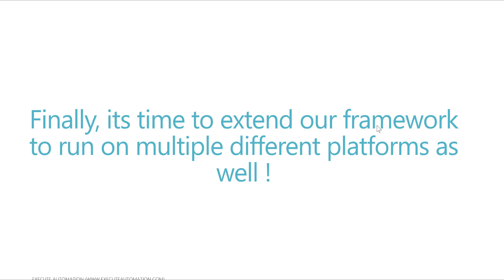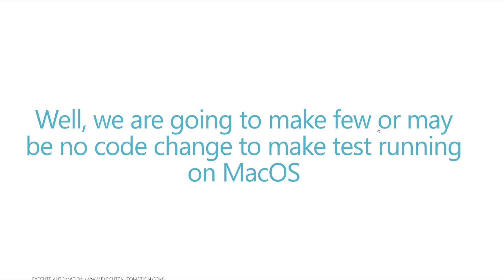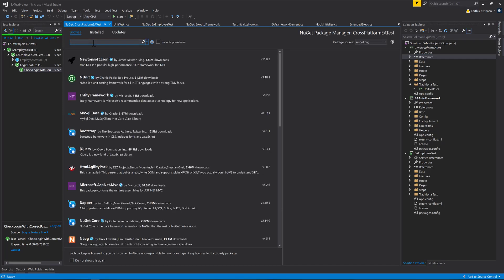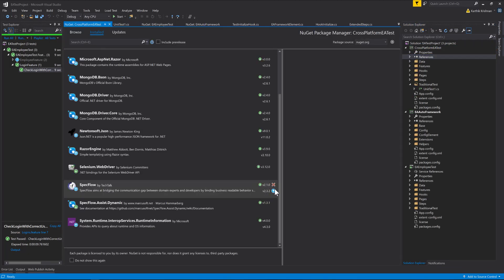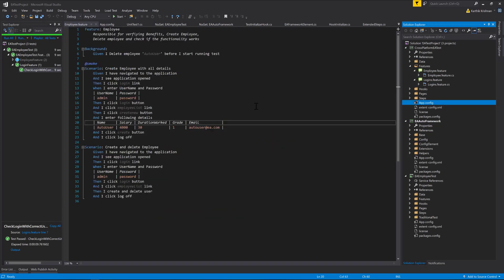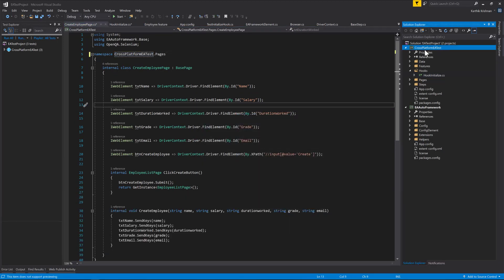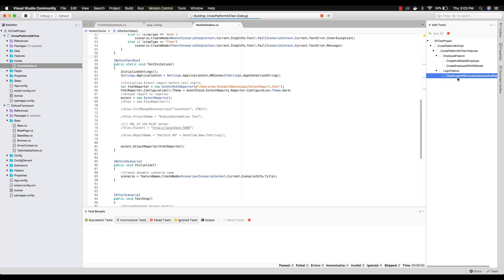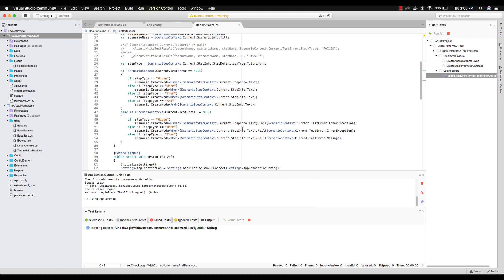Selenium with C# Framework Cross Platform support (Windows and MacOS)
In this video we will discuss running Selenium with C# framework to support running in Windows and MacOS.